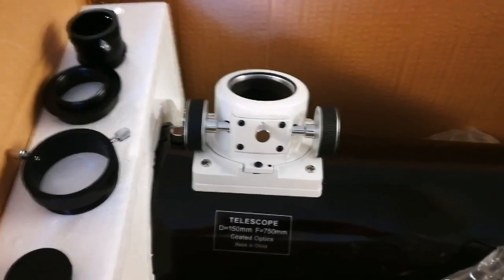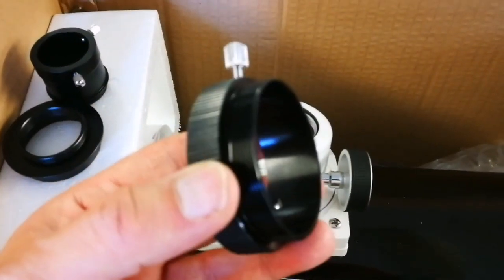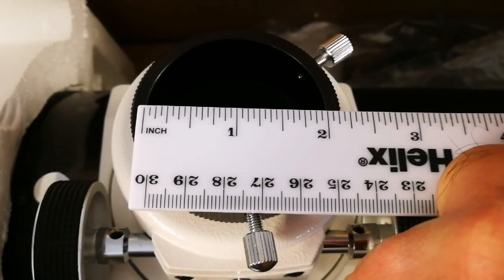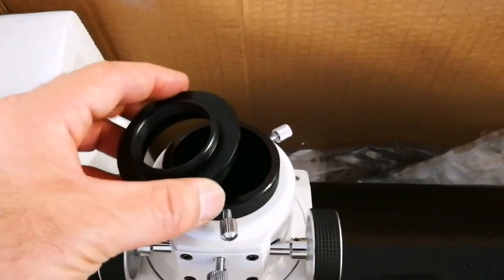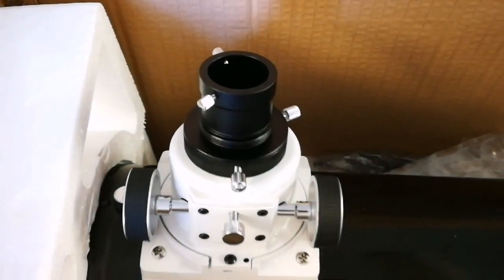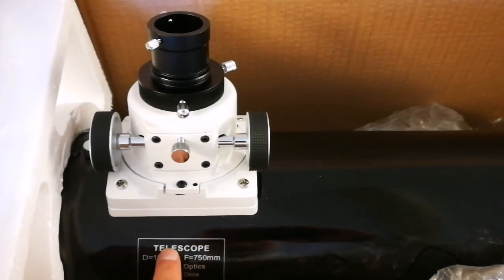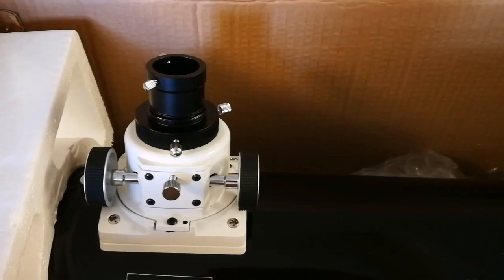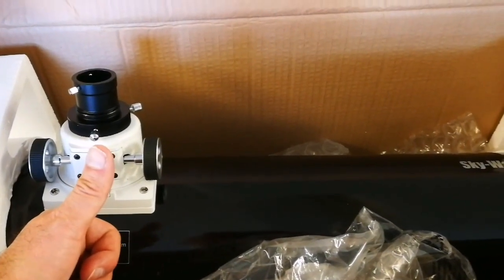SkyWatcher Explorer 150P EQ3-2 Reflecting Telescope/ Unboxing, Review